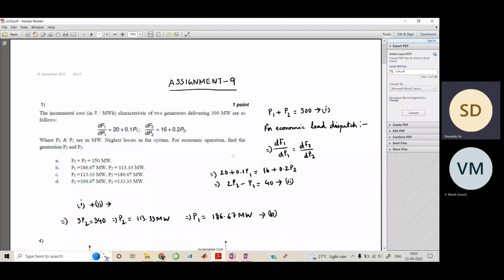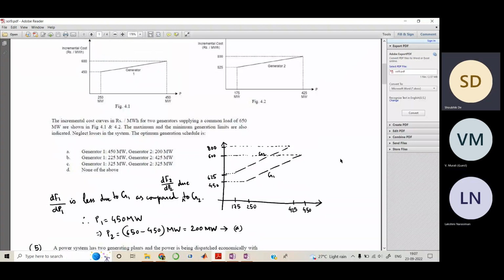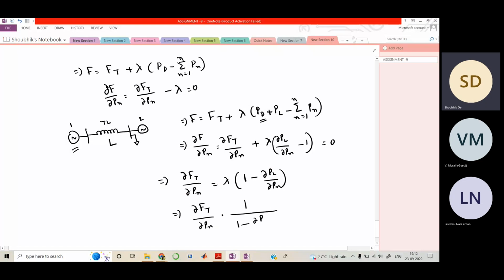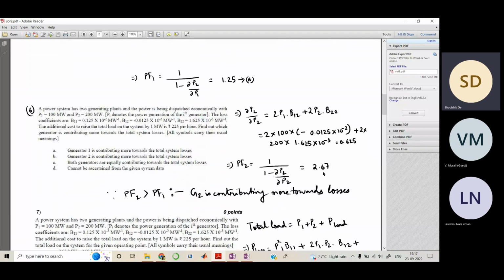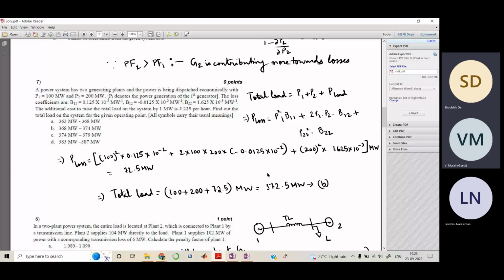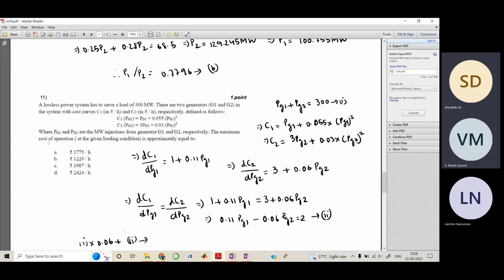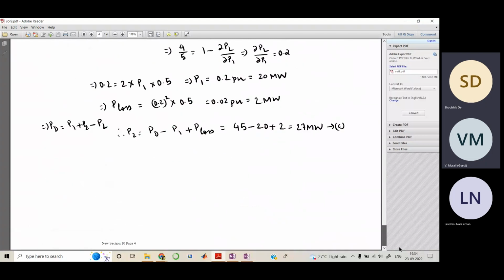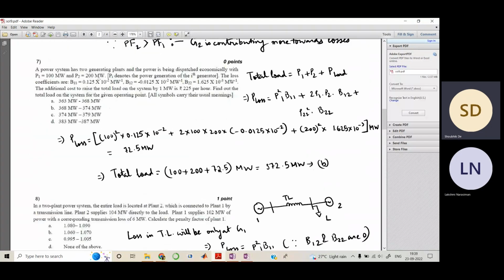Power System Analysis (noc21-ee77): Assignment 9 (Week 9)